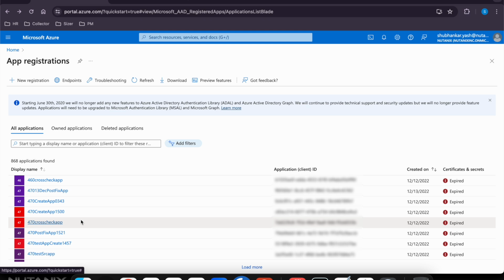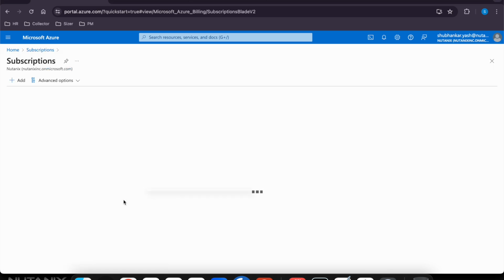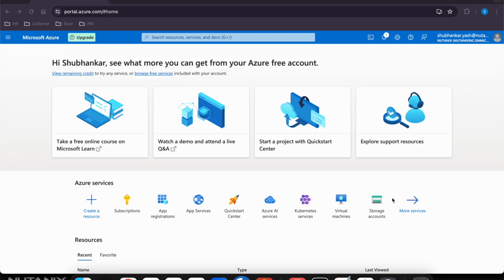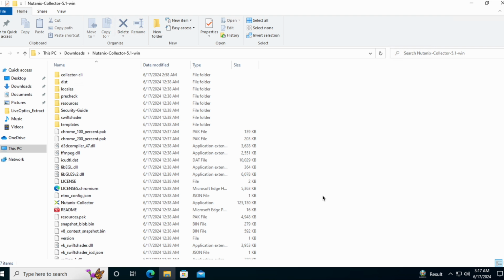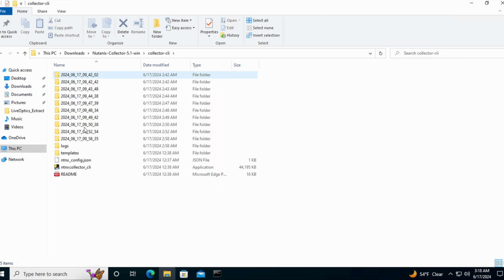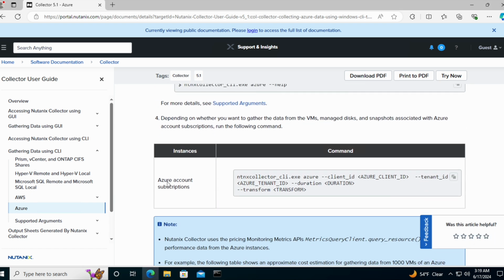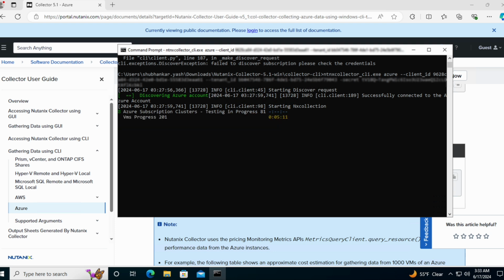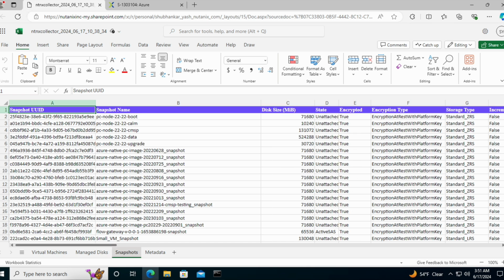11 - Nutanix Collector Azure CLI Scanning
This video demonstrates scanning Azure subscriptions with a single command using Nutanix Collector.